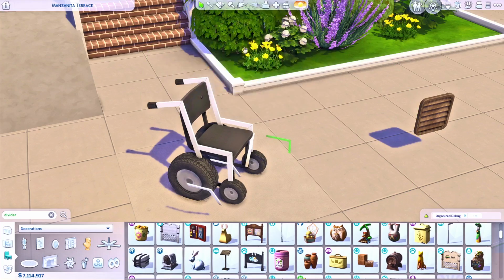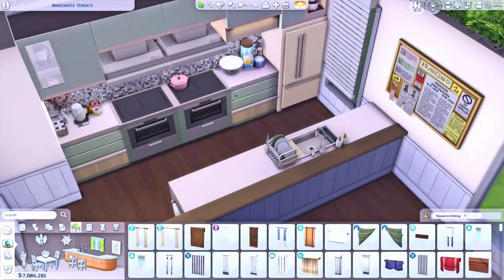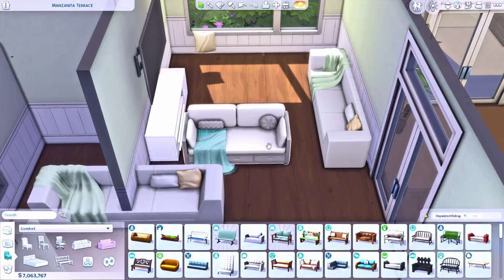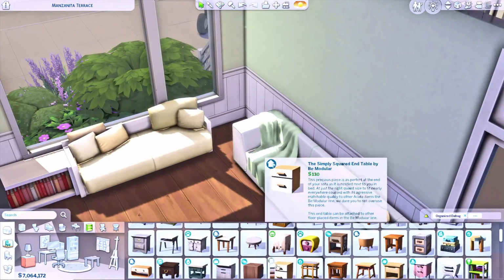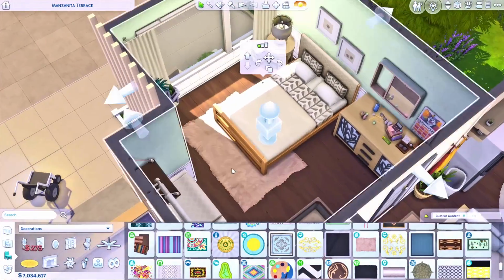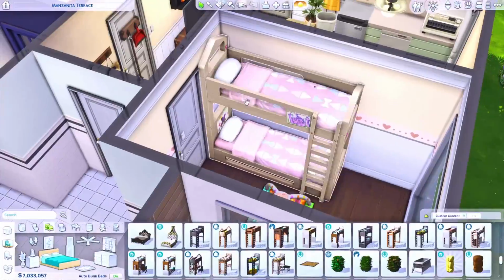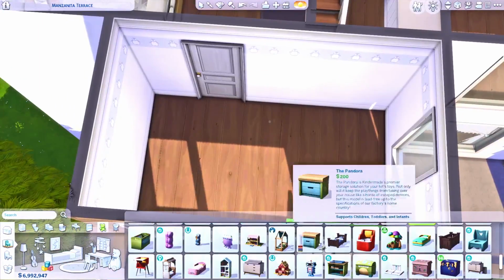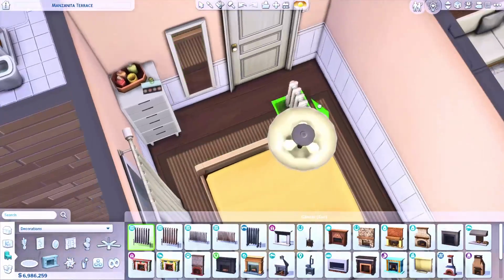Accessible Family Apartments | The Sims 4 Speed Build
- OPEN ME -

Hi Guys!
In today's video, I'm building an accessible family complex, as part of a fundraising event for Great Ormond Street Hospital.

• Build Details •
- Accessible Family Apartments
- 4 Units
- Price - § 177,194
- Located - San Sequoia

• Packs Used •
- For Rent
- Horse Ranch
- Growing Together
- High School Years
- Cottage Living
- Snowy Escape
- Eco Lifestyle
- Discover University
- Get Famous
- Seasons
- Cats and Dogs
- City Living
- Get Together
- Get To Work
- Werewolves
- Jungle Adventure
- Parenthood
- Dine Out
- Outdoor Retreat
- Home Chef Hustle Stuff
- Paranormal Stuff
- Moschino Stuff
- Laundry Day Stuff
- Toddler Stuff
- Fitness Stuff
- Backyard Stuff
- Party Essentials Kit
- Modern Luxe Kit
- Courtyard Oasis Kit